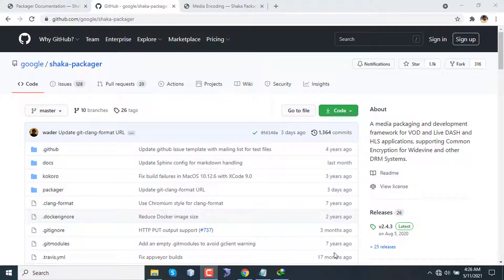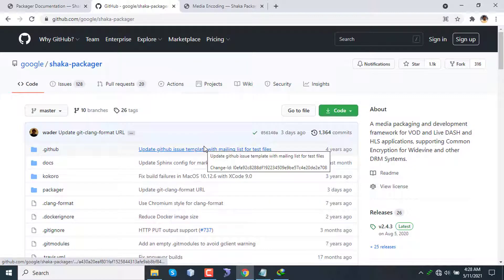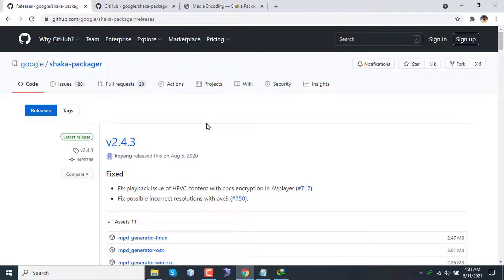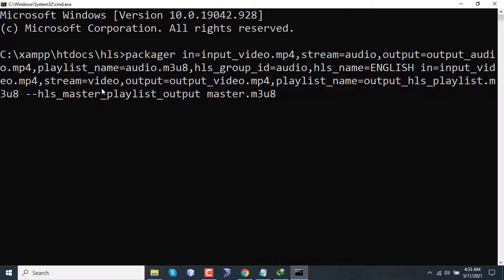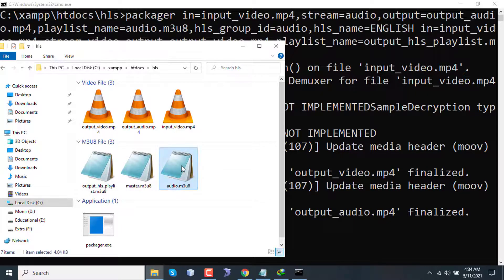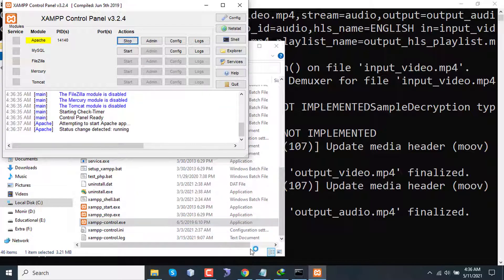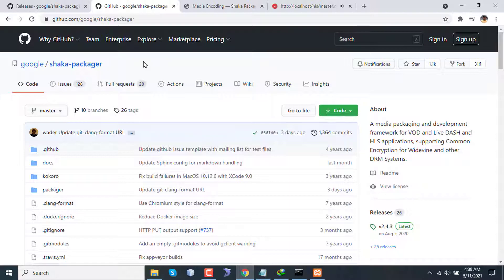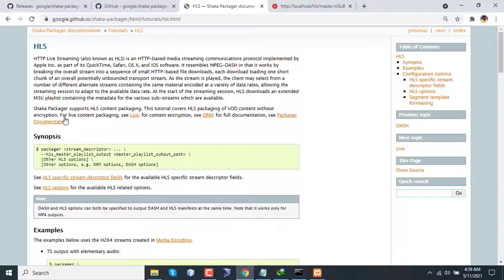Shaka packager tutorial for beginners - HLS packaging example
Shaka Packager is a free and open-source tool for creating and packaging streaming content for online delivery. It is designed to be flexible and easy to use, and it supports a wide range of formats and protocols, including HTTP Live Streaming (HLS), Dynamic Adaptive Streaming over HTTP (DASH), and Smooth Streaming.

Shaka Packager is written in JavaScript and can run on any platform that supports Node.js. It can be used to package both video and audio content, and it supports encryption and DRM (Digital Rights Management) systems to help protect the content from unauthorized access.

Some of the key features of Shaka Packager include the ability to package content from a variety of sources, including local files, HTTP, and HLS streams; the ability to package content in a variety of formats, including MP4, WebM, and MP3; and the ability to customize the packaging process with command-line options and a JSON-formatted configuration file.

Overall, Shaka Packager is a powerful tool for creating and packaging streaming content, and it is widely used by content creators and streaming platforms around the world.

video on demand on the rise but not that opensource tools for developers. in this tutorial, I have introduced shaka packager and it's use cases. used an example with hls. project